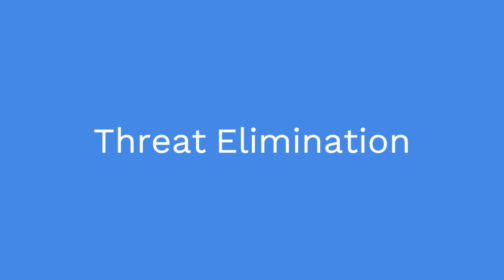ACME Org Incident Response Plan!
This video was made with Clipchamp and this was made for my CORE 500 Class at BSU. If you have any questions please leave them below! Also please remember I am still learning so please be gentle with me :')